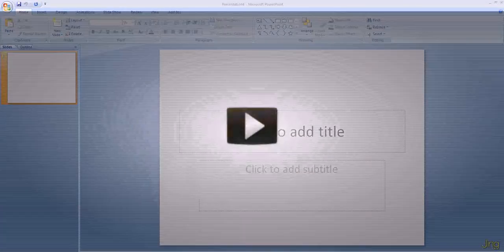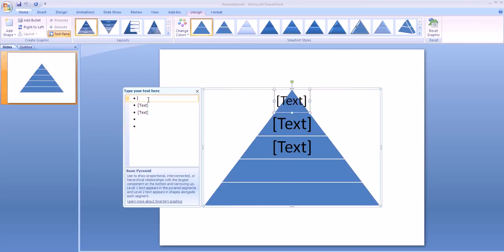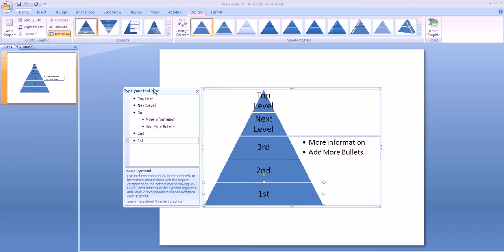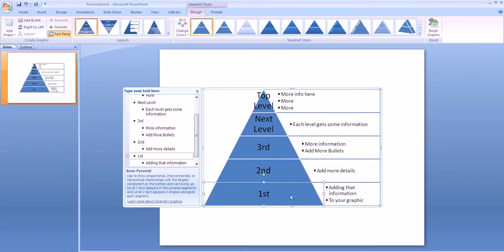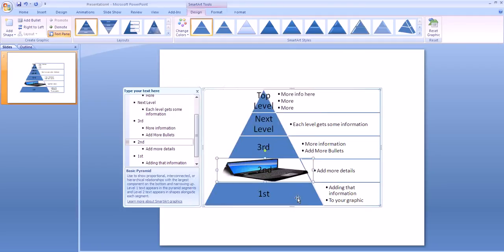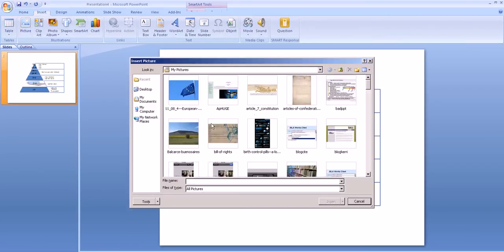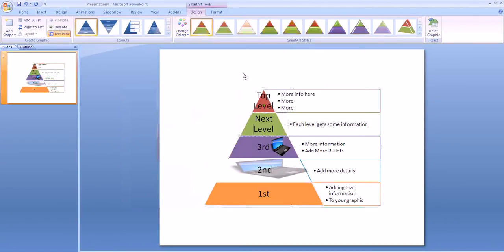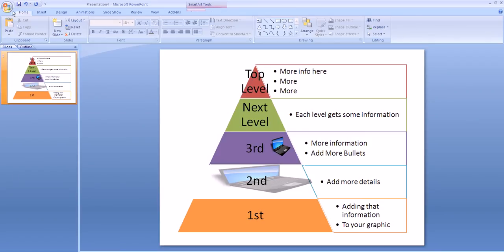SMART Art Pyramid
Video showing how to create a pyramid with graphics using SMART Art in PowerPoint.